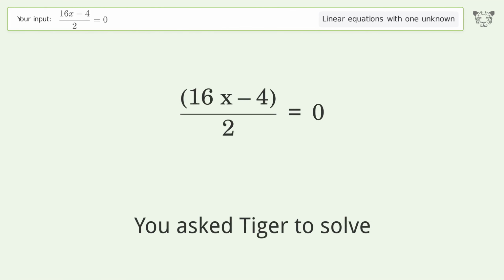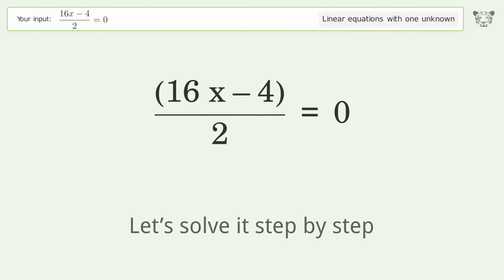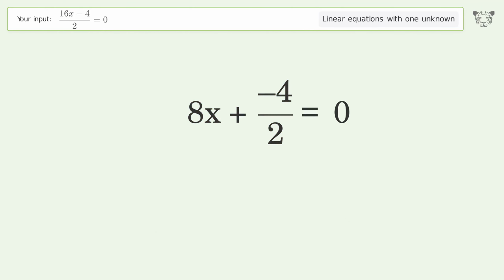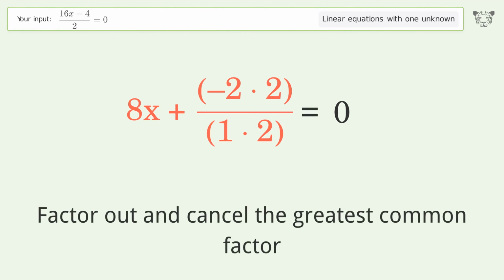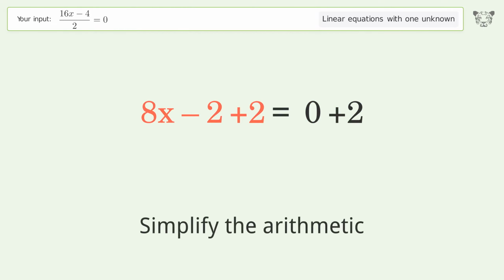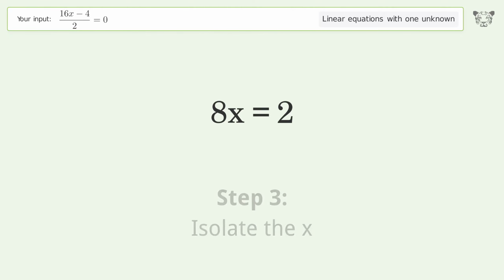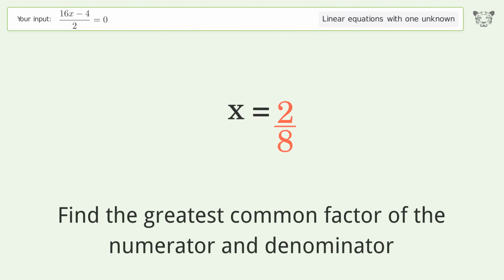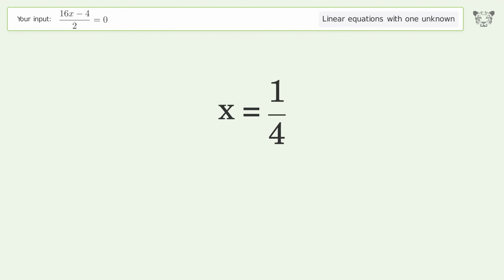Solve (16x-4)/2=0: Linear Equation Video Solution | Tiger Algebra